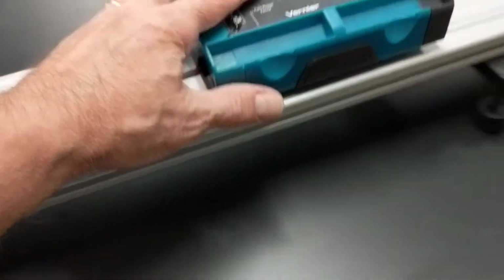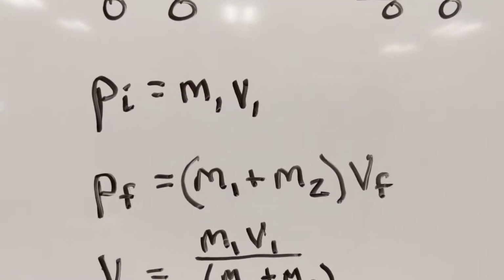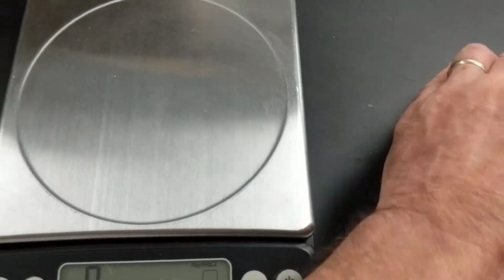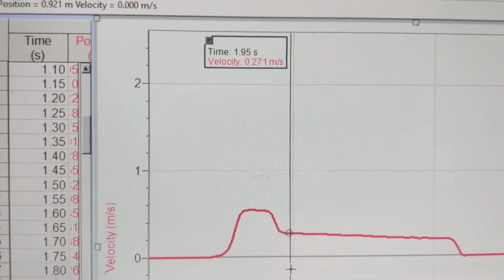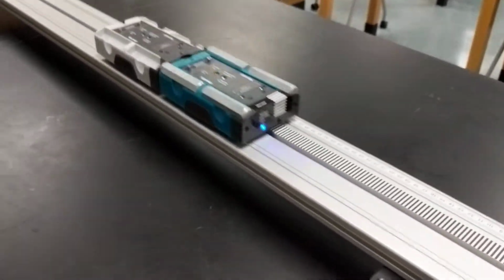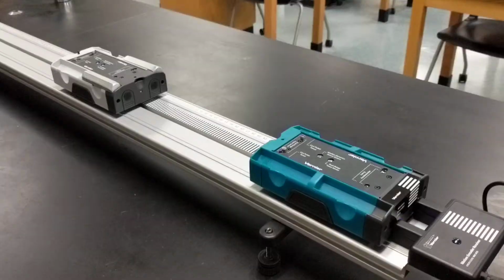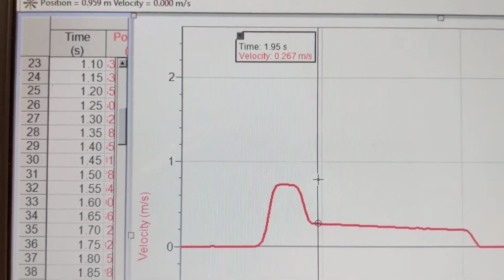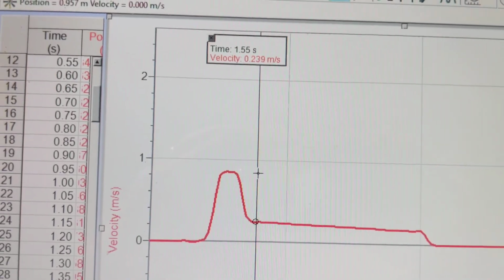Collisions and Conservation of Momentum